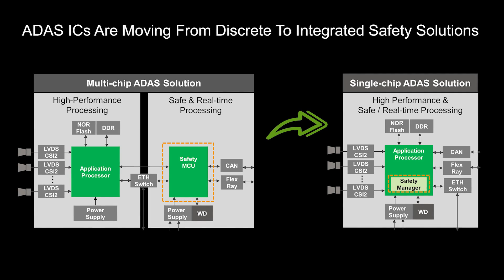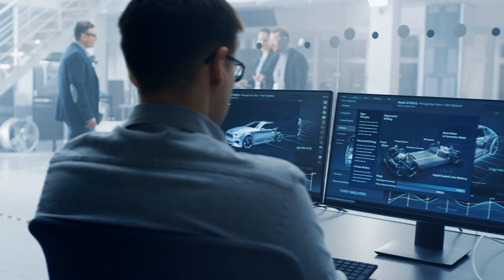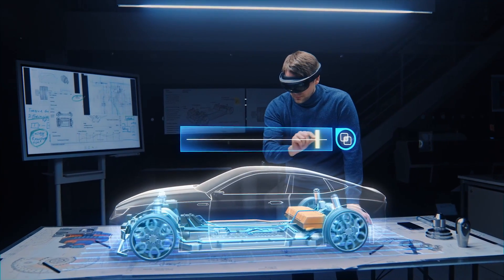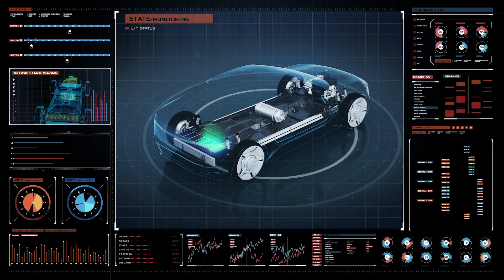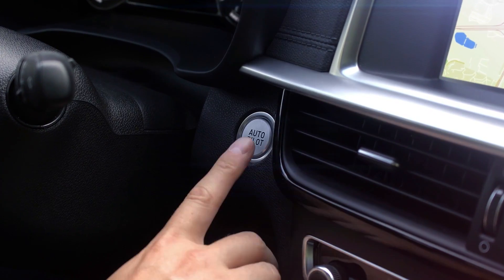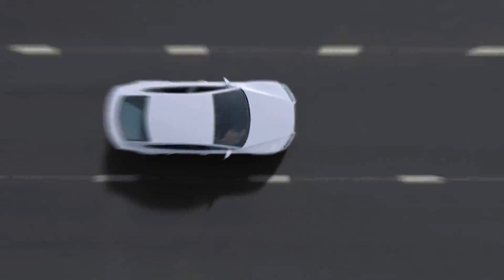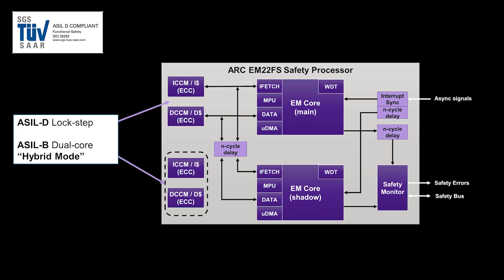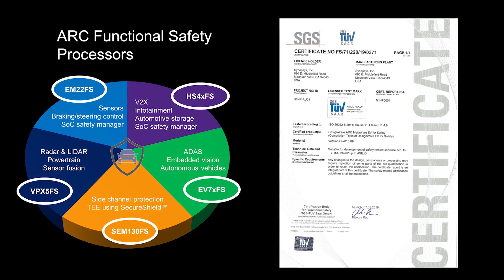Achieving Higher Safety and Security in Autonomous Vehicles (Episode 2 of 3) | Synopsys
Learn about the impact safety requirements have on automotive SoC design and what that looks like in terms of processor architecture for these automotive-grade chips.